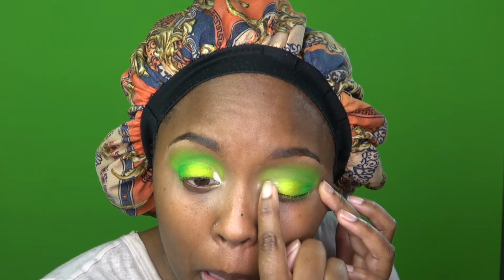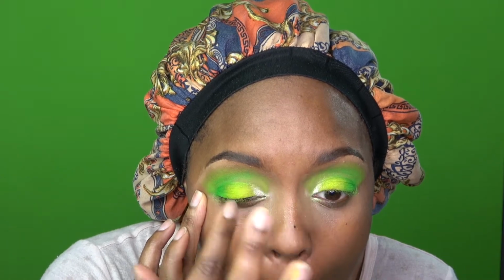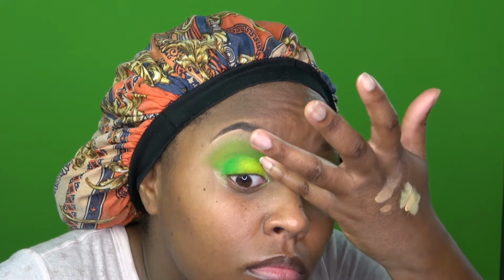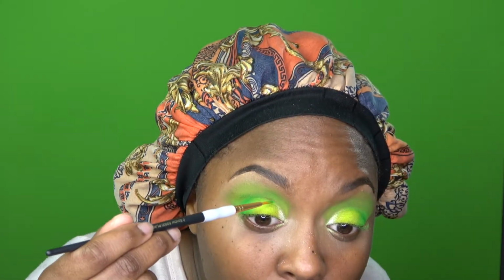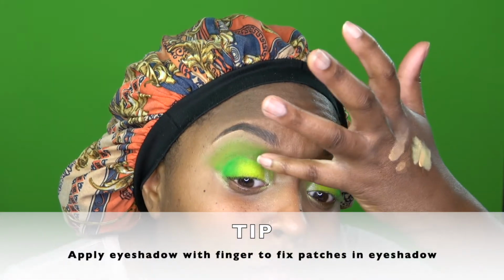one tip on fixing the patches in your eyeshadow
Hello beautiful people, In this video I'm showing you a tip on fixing the patches in your eyeshadow, you will also see me finish my face pretty quickly. This look is a bright bold look that  could be worn in the summer or a night out or a day out. I hope you all enjoy this easy tip for one way to fix the patch in your eyeshadow 😘.

MUSIC

ABOUT

My name is Shampayne I'm a caring and passionate person who enjoys inspiring other people and doing makeup.  I use my own face to apply makeup on to show you all that it can be done, it could be simple and everyone could do it. Blessings!